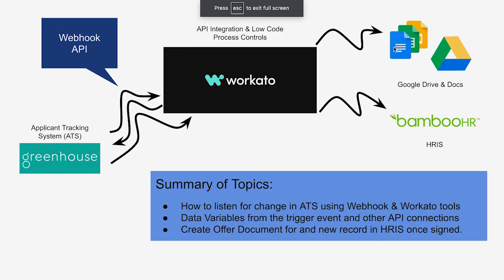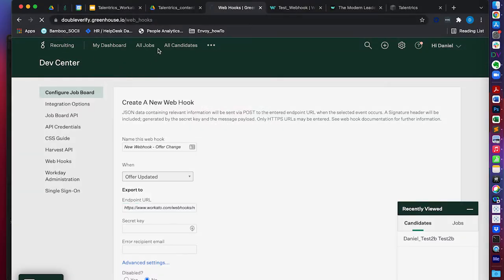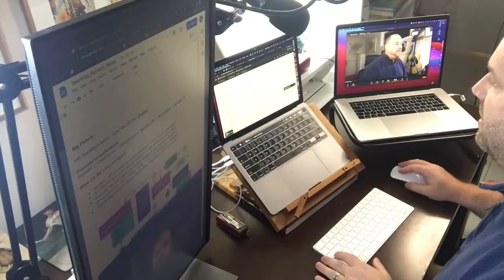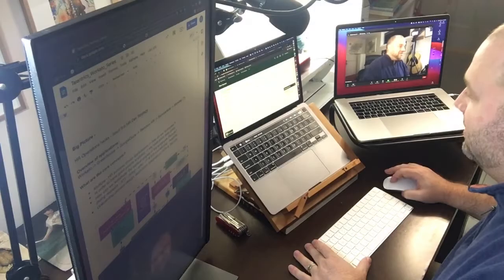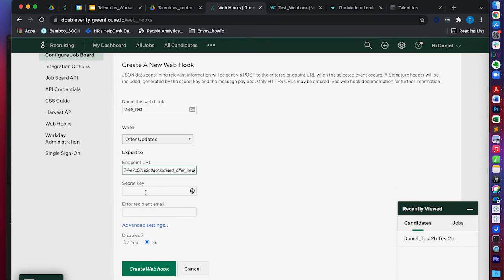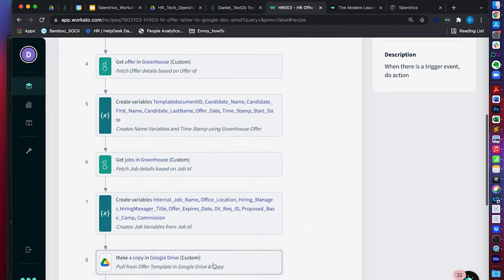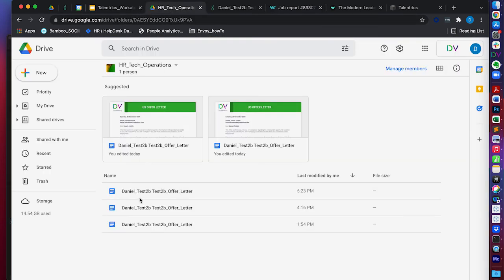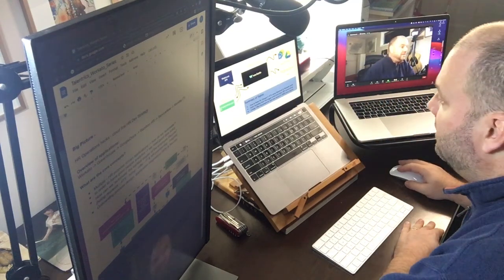HR Dev Ops - Integrate your ATS & HRIS with Workato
I take you through the first steps to develop a Workato recipe that uses web hook triggers and API to take variables from an applicant tracking system, like Greenhouse, and put them into your HRIS.